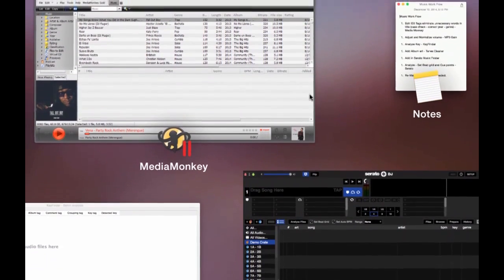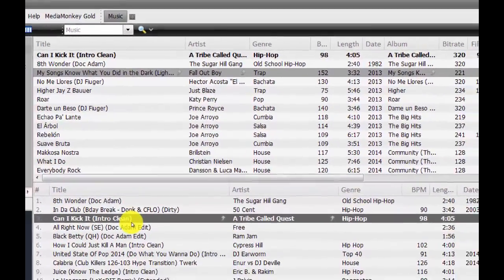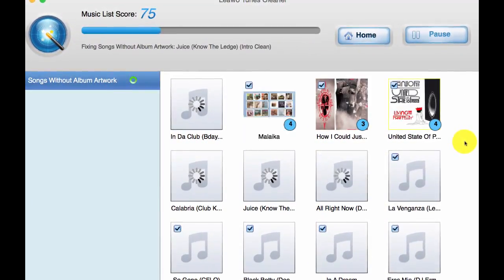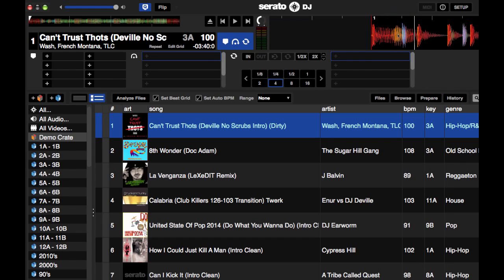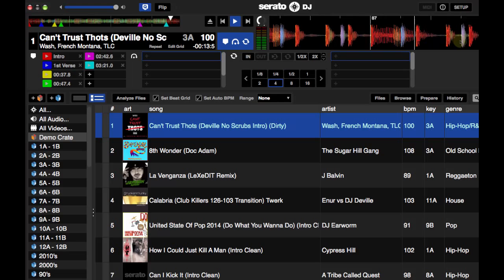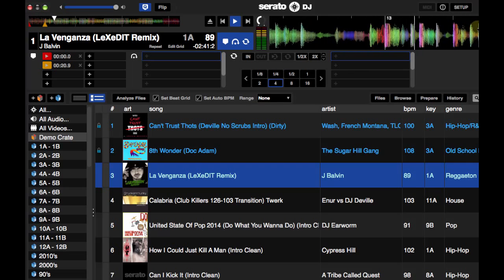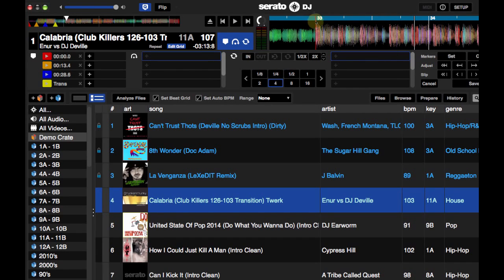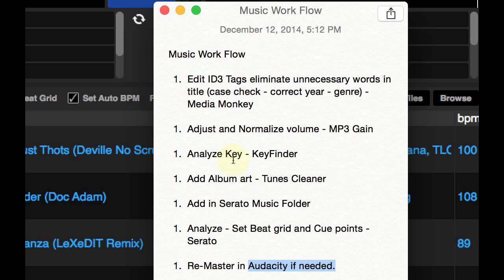2014 - "Organizing Music" for Serato DJ's - Crates!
A clean & clutter free music library within Serato will make finding the right tunes at the right time extremely easy. In this video I show my workflow before and after adding music into Serato DJ software.